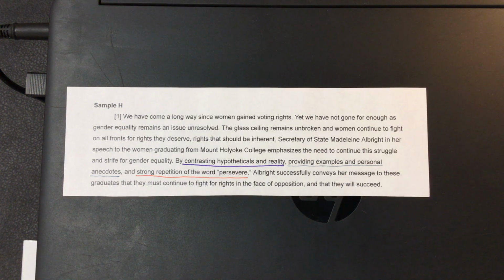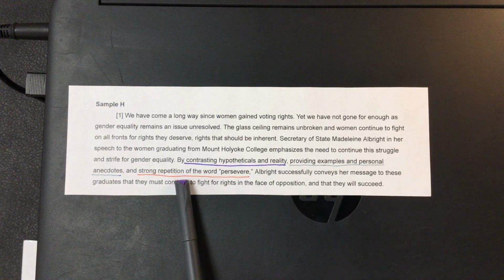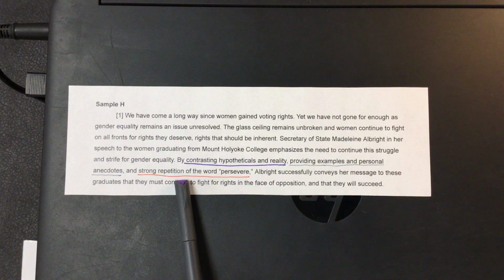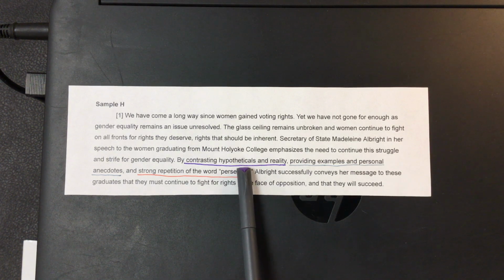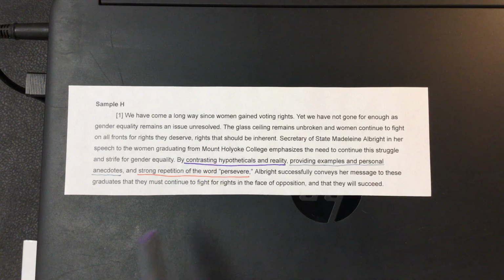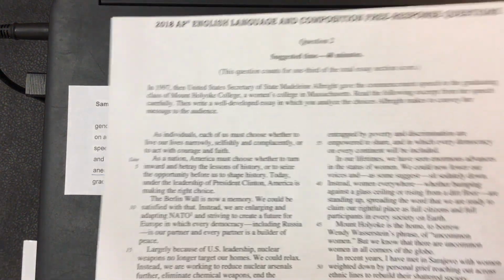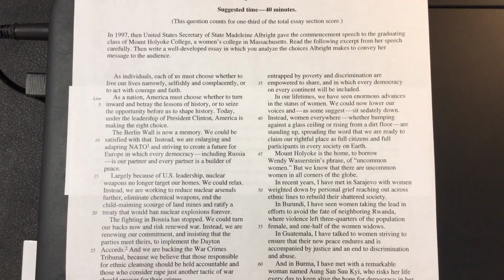HLM Annotation Model